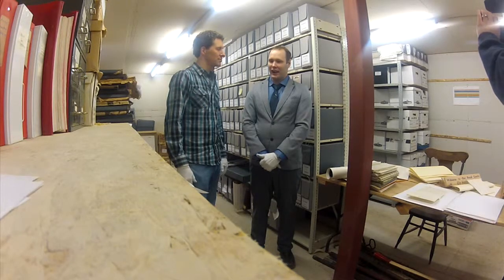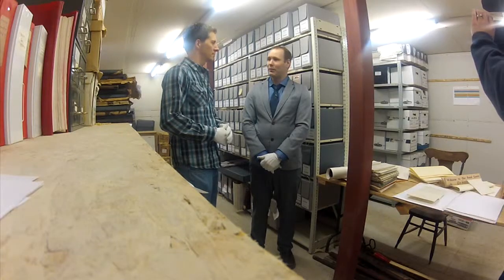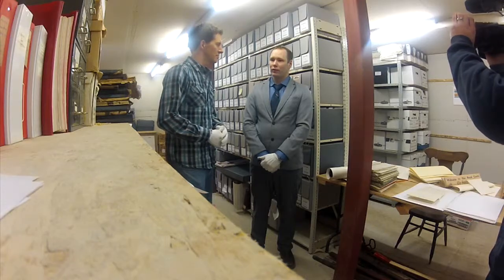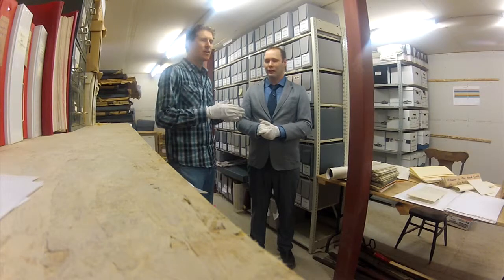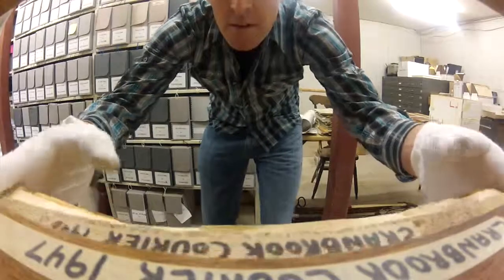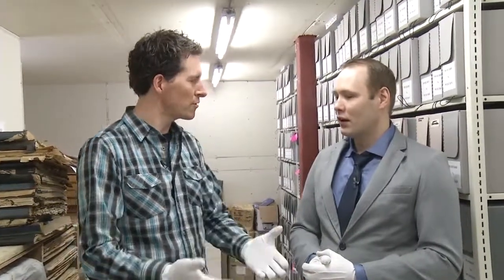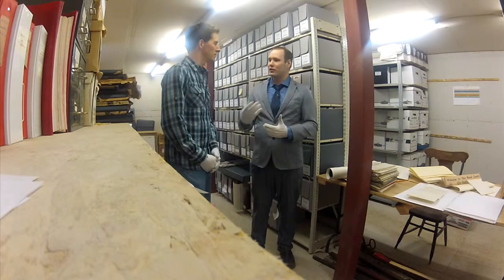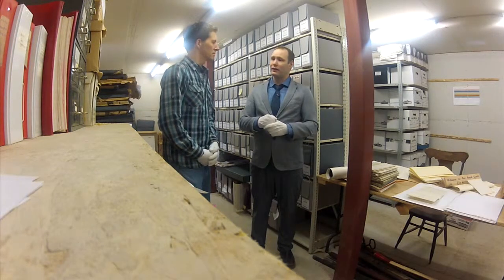Cranbrook Archives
Stepping back in time in the Cranbrook Archives room, at the Canadian Museum of Rail Travel.